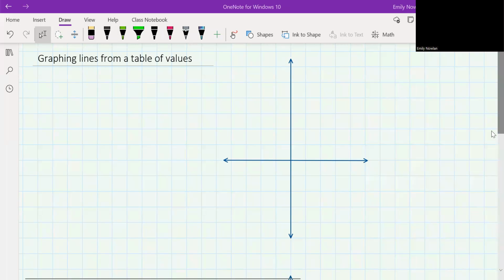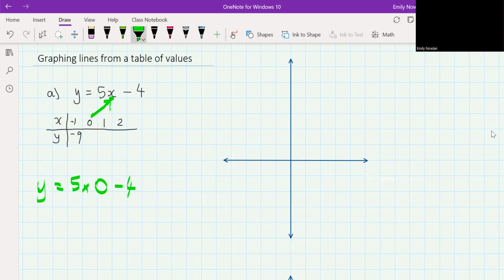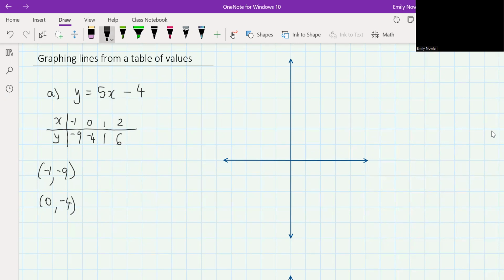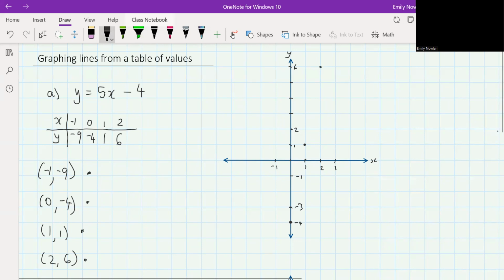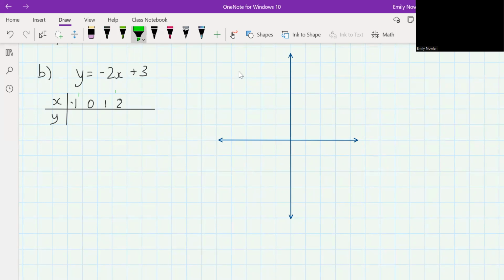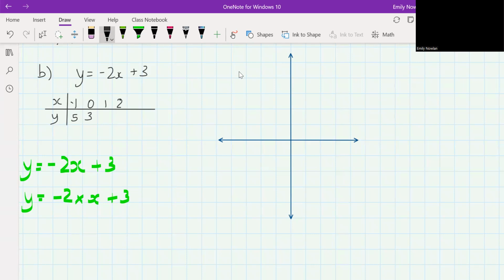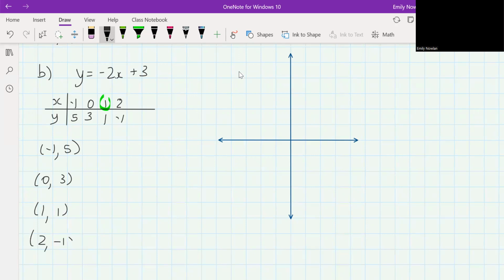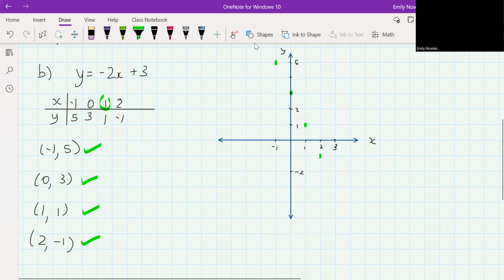Graphing a line using a table of values